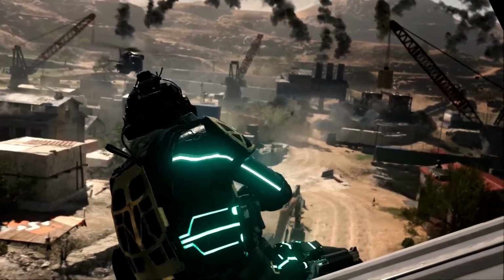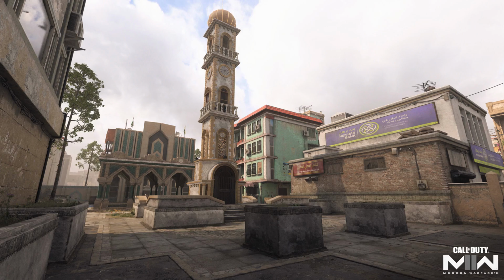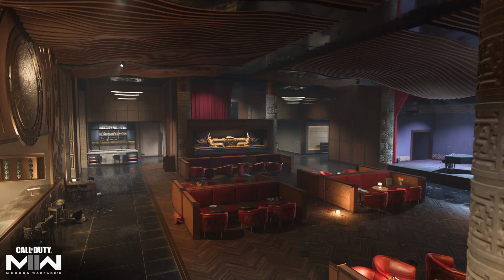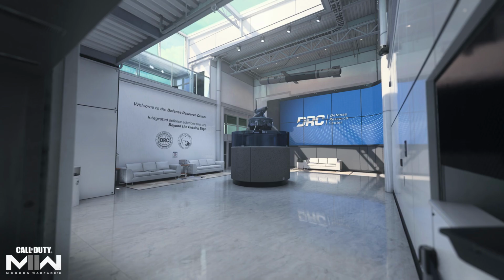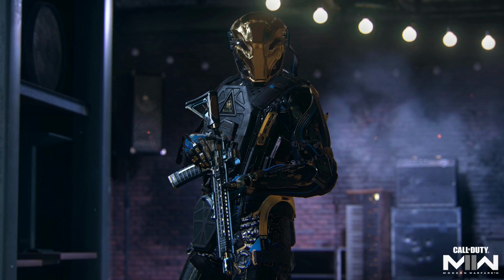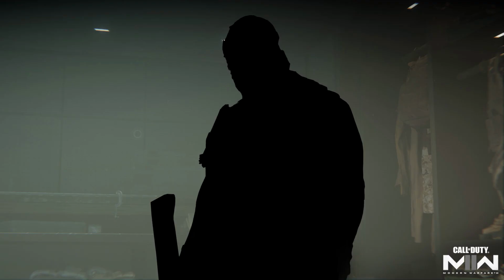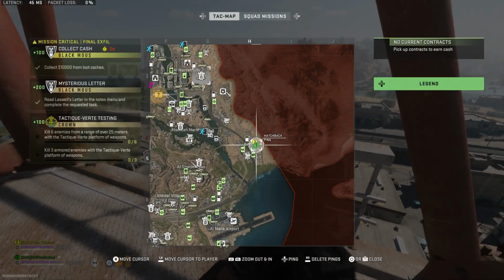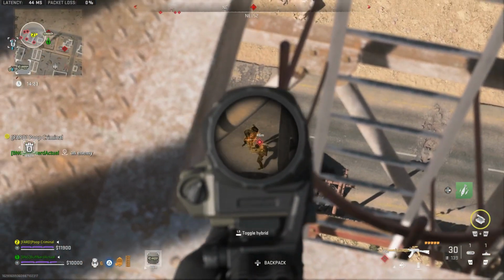LVAW & FAMAS Plus DMZ Changes for Season 5 - Call Of Duty Modern Warfare II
Today the season 5 roadmap dropped for Call Of Duty Modern Warfare II Season 5 which is releasing next week. In this season we are getting the FAMAS, Rattler,  WA2000, MP5SD, and the M1911! We will also see some additional attachments, DMZ changes, Warzone changes, and much more! Let jump into it!